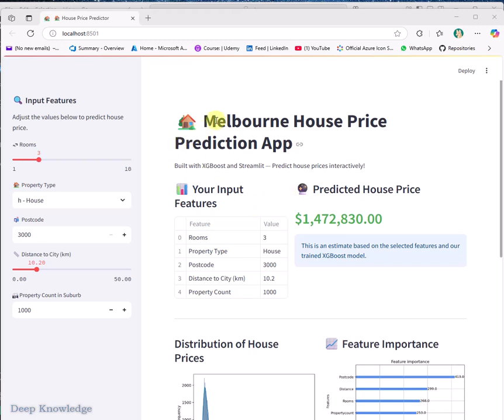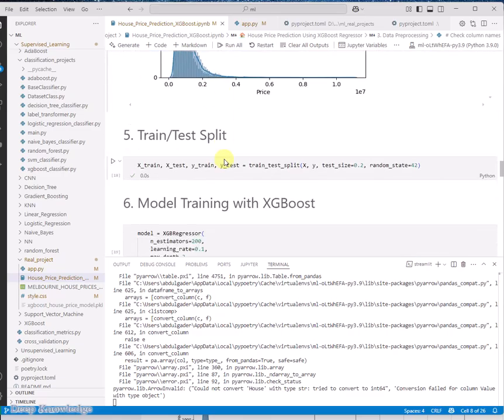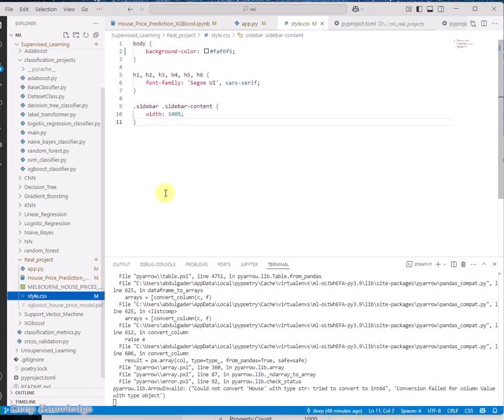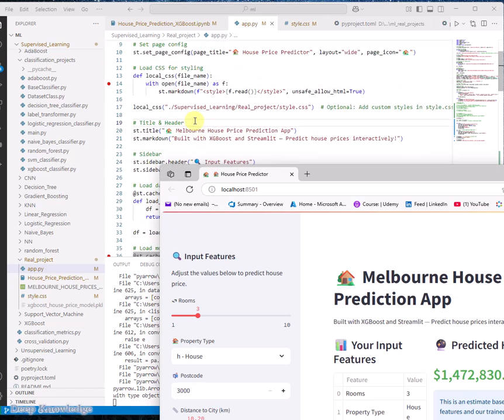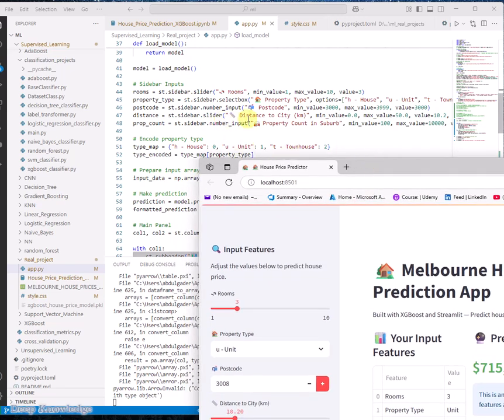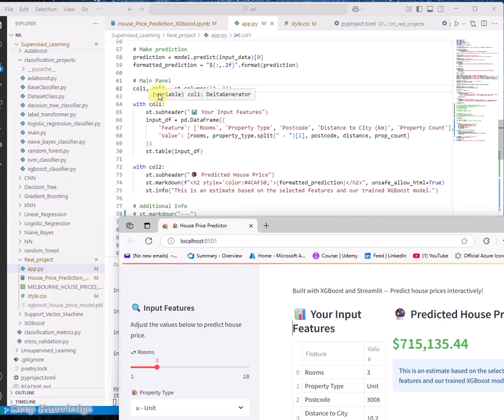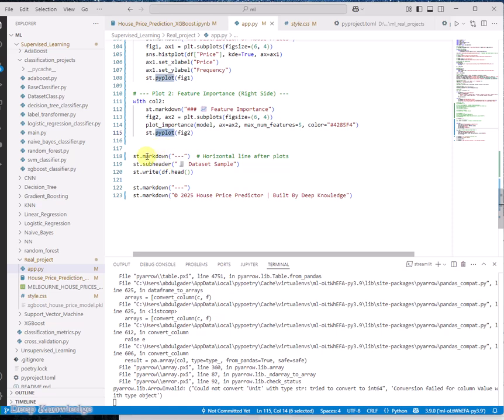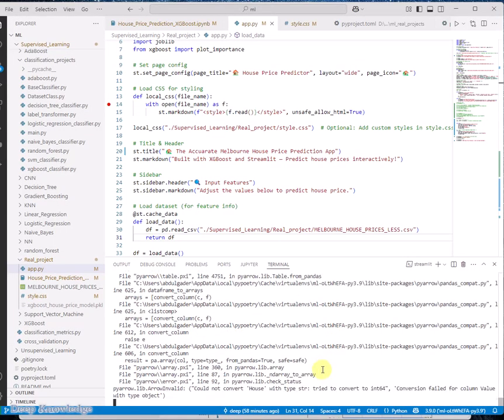Interactive House Price Predictor Built with Streamlit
🚀 Want to build a real-world Machine Learning Web App from scratch? In this step-by-step tutorial, you'll learn how to create an interactive Melbourne House Price Prediction App using XGBoost , Streamlit , Pandas , and more!

🎯 This project is perfect for:
✅ Data Scientists looking to deploy models interactively
✅ Python Developers wanting to build full-stack ML apps

📦 What You’ll Learn:
🔹 How to load and preprocess real estate data
🔹 Train and save an XGBoost regression model
🔹 Deploy it as a web app using Streamlit
🔹 Add interactivity with sliders, dropdowns, and visualizations
🔹 Show feature importance and price distribution graphs
🔹 Style the app with custom CSS

🎥 Whether you're new to machine learning or want to level up your skills by building something practical — this video has it all!

📥 Don’t forget to download the code, dataset, and model files to follow along. All resources are linked in the GitHub repo below 👇